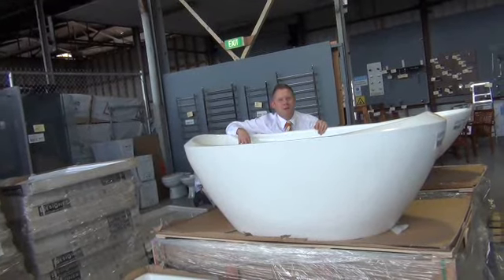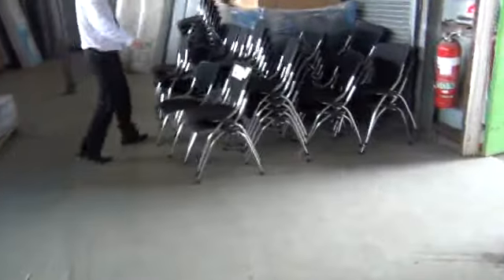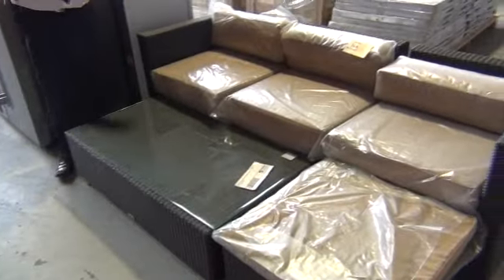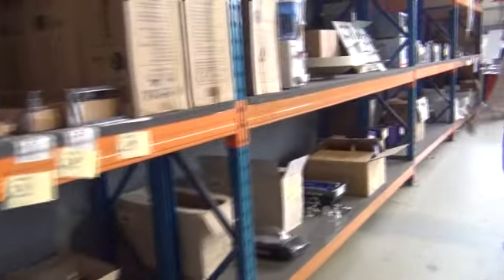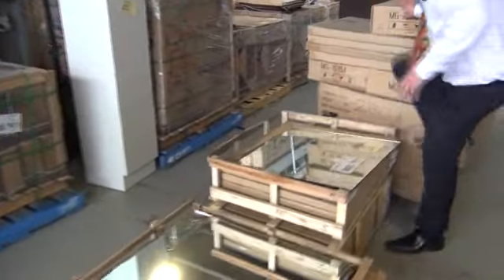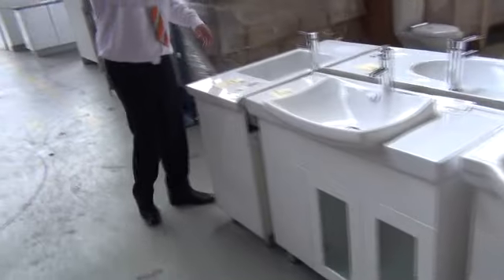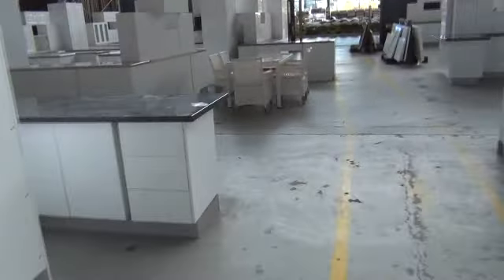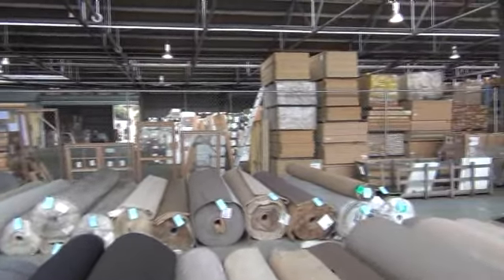Home Renovators Auction 4 Sept